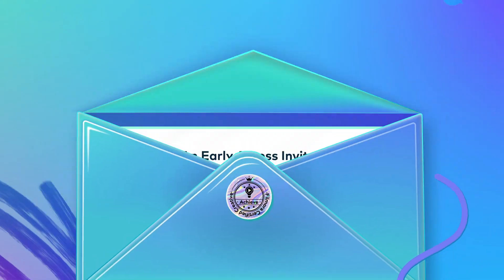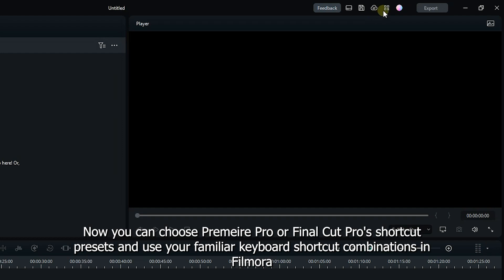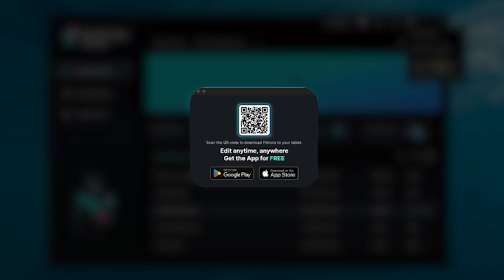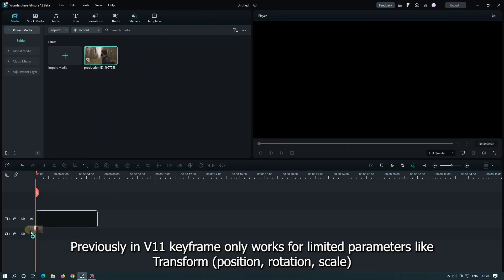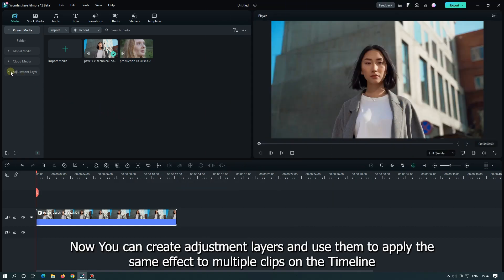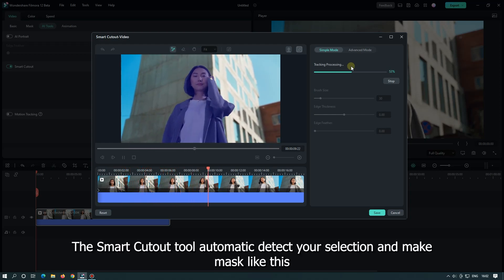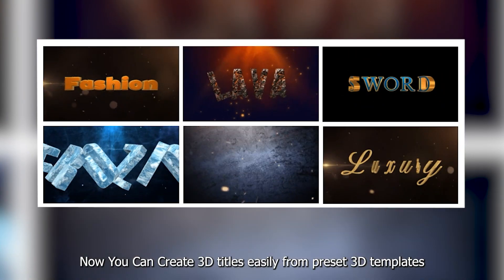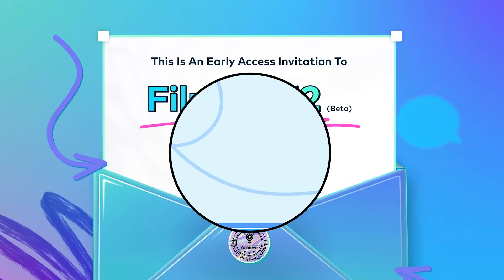Filmora 12 Is Here!! New Pro Features! Filmora 12 Beta Test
In This Video Im Going To Show You Filmora 12 Beta Test Review